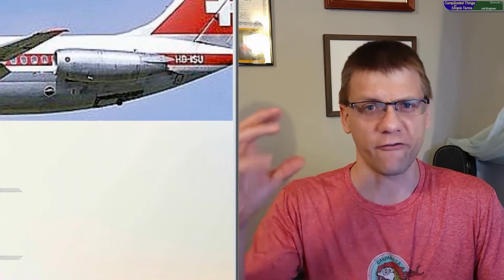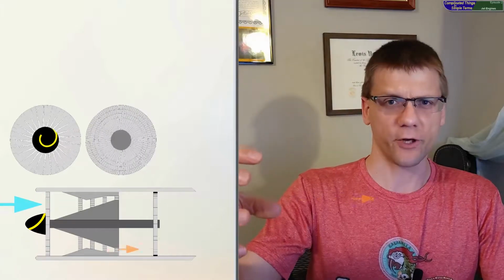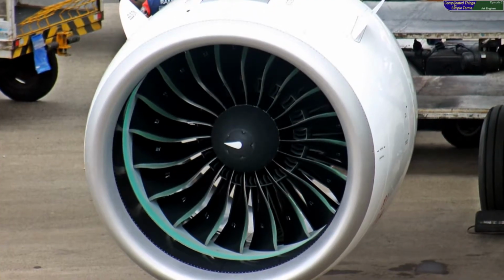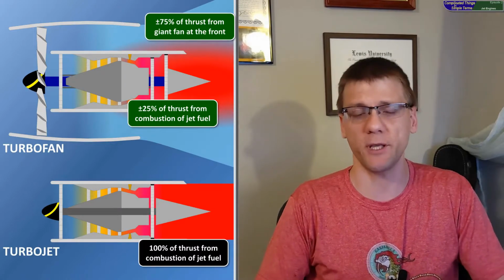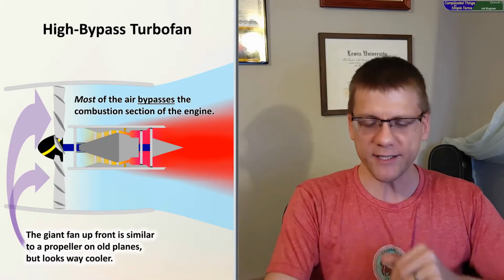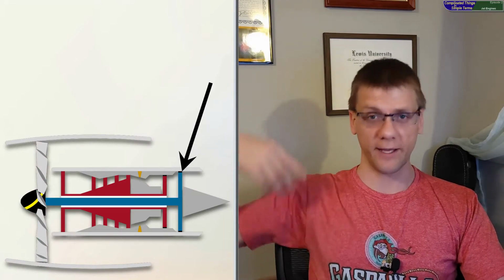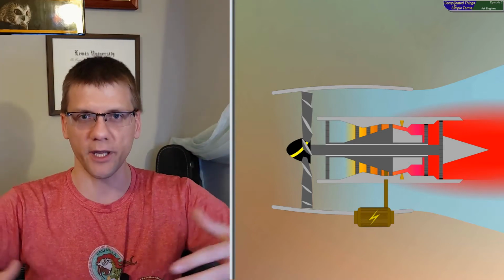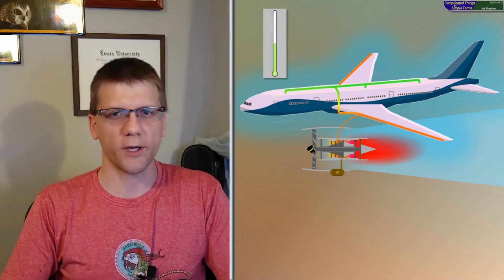Jet Engines - Complicated Things in Simple Terms (2021 Ep. 2)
Learn how jet engines work - in simple, laymen's terms, in 10 minutes.  Straightforward explanations and graphics go through the fundamentals of every jet engine and explain the evolution of today's largest engines, with additional information on how jet engine design provides heat throughout a modern airliner.

(And yes, when I first uploaded this, I copied-and-pasted the description used for my previous video and had accidentally listed this as "nuclear jet engines" for a few hours. Embarrassing.)